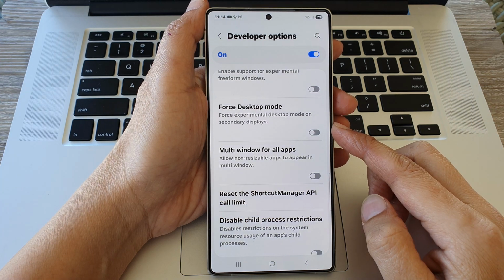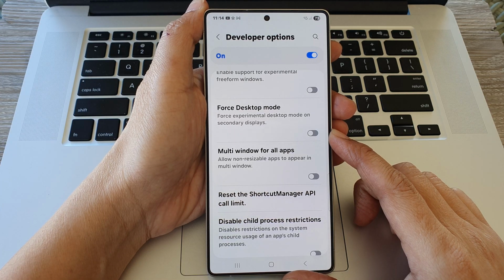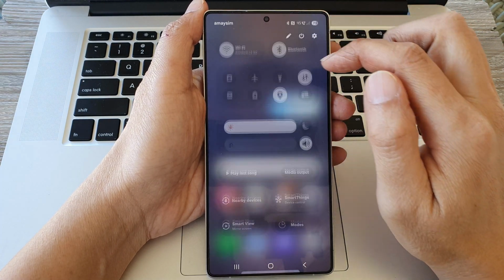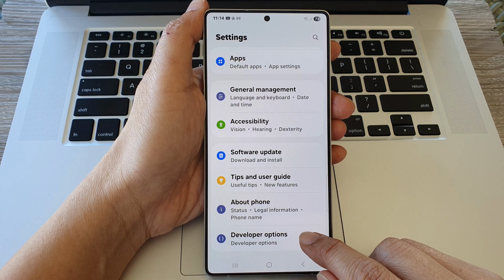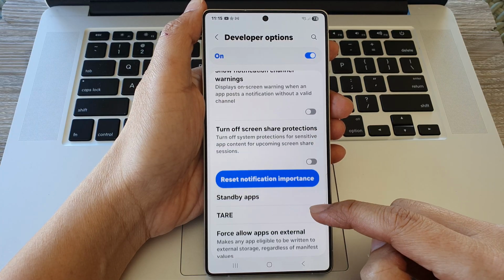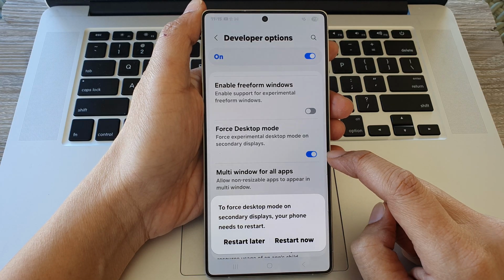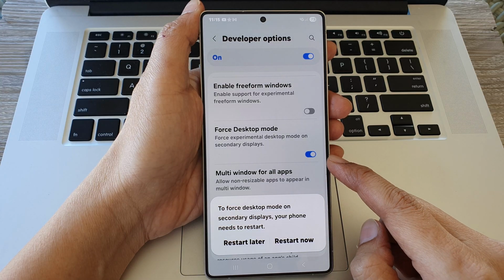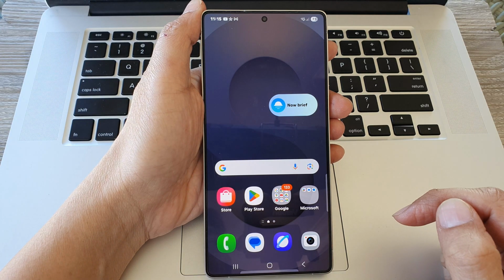💻 Galaxy S25/S25 Edge/Ultra: Enable Force Desktop Mode for Full Power Multitasking!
In this video, you’ll learn how to turn on or off Force Desktop Mode on your Samsung Galaxy S25, S25+, S25 Edge, or S25 Ultra. Force Desktop Mode is a hidden power-user feature that lets your phone boot into a desktop-like experience when connected to an external display. It’s perfect for those who want to boost productivity, run multiple apps, or use their device like a PC. Whether you want to explore Samsung DeX alternatives or just experiment with external displays, this step-by-step guide will walk you through everything you need to know!

🛠️ Step-by-Step Instructions:

Step 1: Open Settings on your Galaxy S25 device.
Step 2: Scroll down and tap on About phone.
Step 3: Tap Software information.
Step 4: Tap “Build number” seven times until Developer mode is enabled.
Step 5: Go back to Settings and tap Developer options.
Step 6: Scroll down and locate “Force desktop mode.”
Step 7: Toggle the switch ON or OFF depending on your preference.
Step 8: Restart your phone and connect it to an external display via USB-C to HDMI cable to test.

📌 This video also covers topics:
✅ How to enable Developer Options on Galaxy S25
✅ Using Galaxy S25 as a desktop with an external monitor
✅ Samsung DeX alternative via Force Desktop Mode